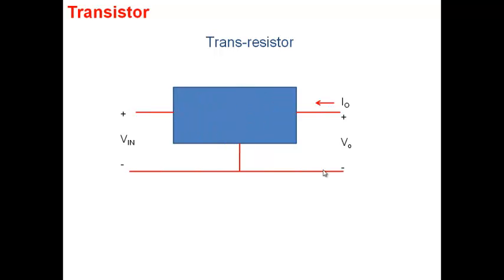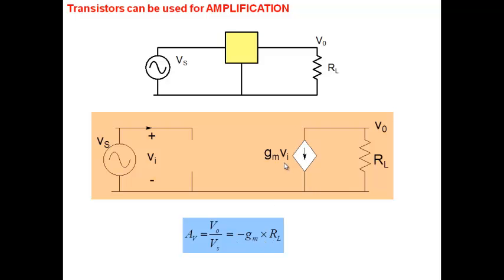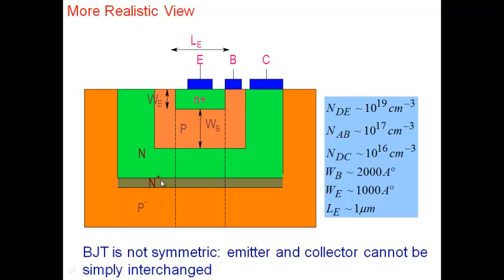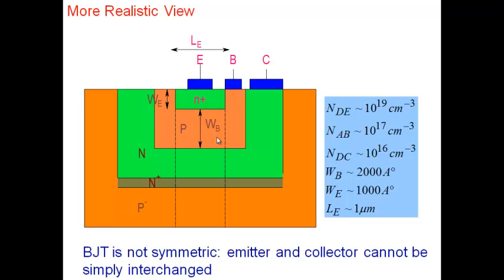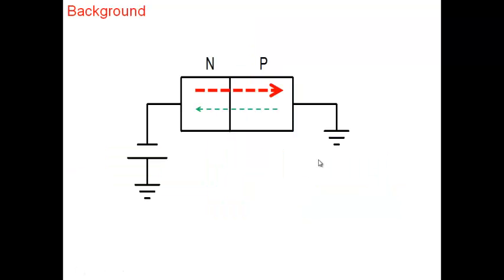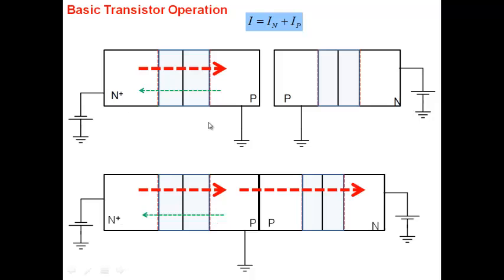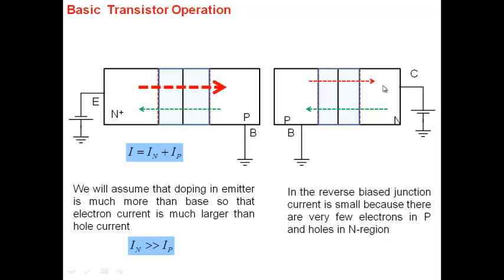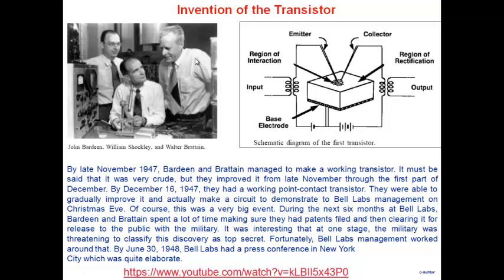Bipolar Junction Transistor Basic Operation part-1